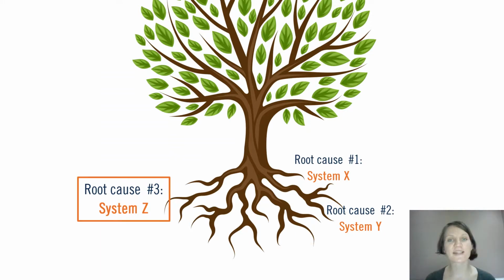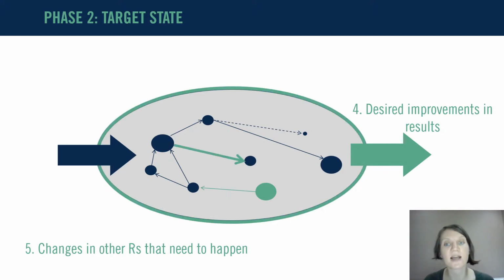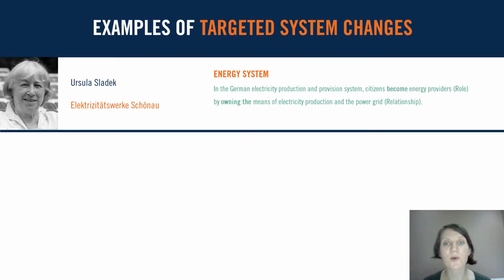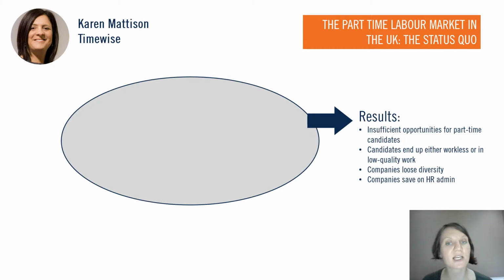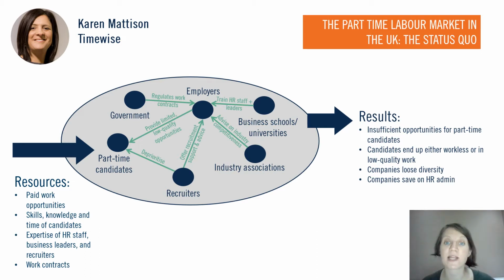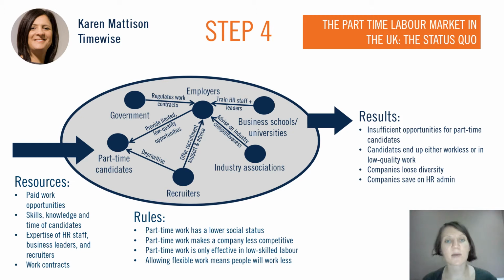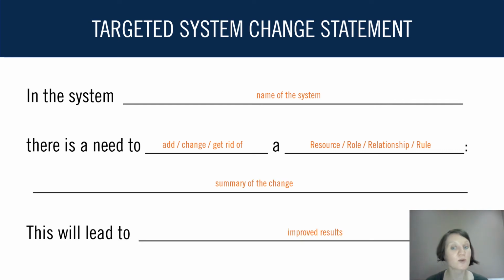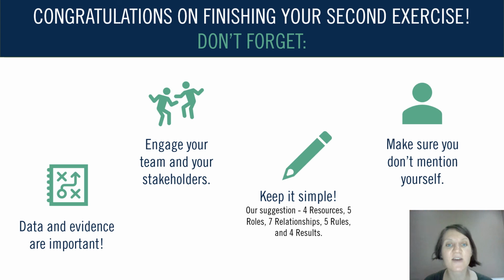System Change: Week 2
Find your targeted system change using the 5R framework tool.